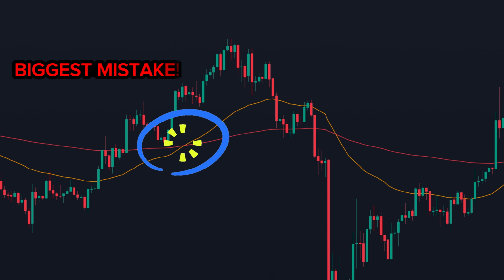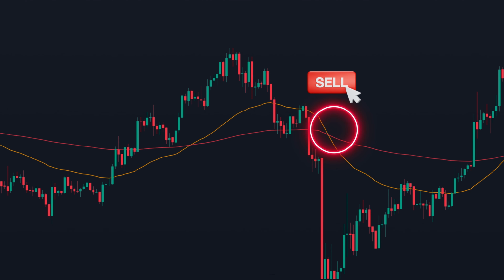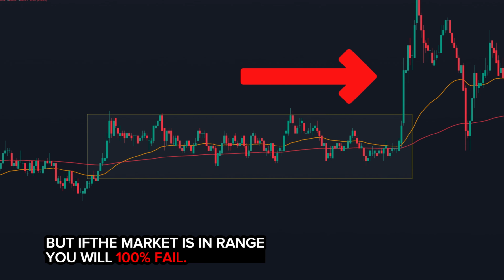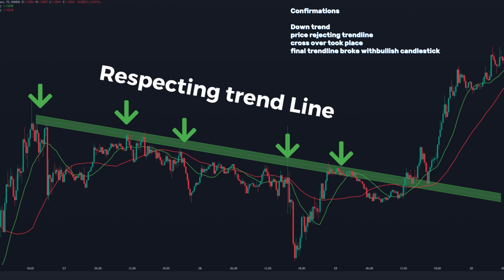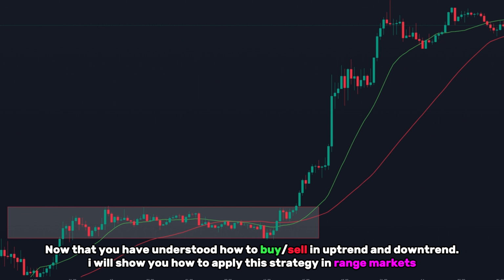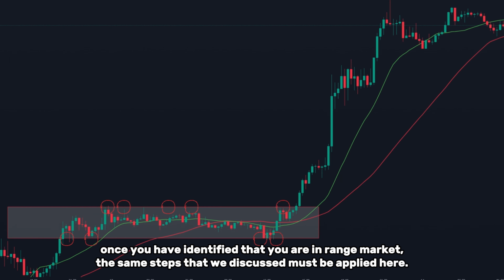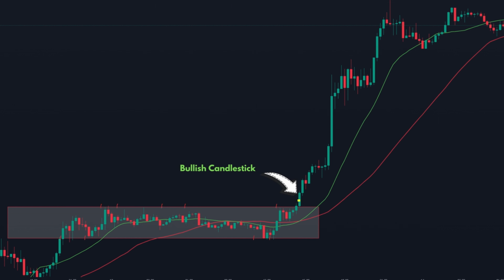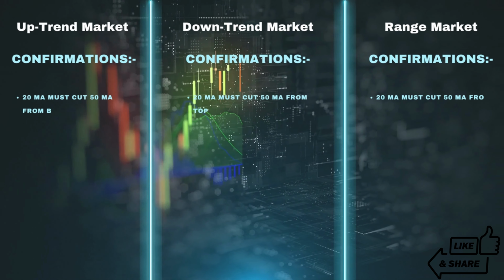Moving Average Cross Over With PRICE ACTION | Forex Trading For Beginners 2023 | NO ONE TELLS YOU!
In this video, I will reveal the best strategy that you can use with the Moving Average indicator

You will learn about :

- Entry strategies with Price Action
- How to use Moving Average in Range/sideways/choppy Markets

COMPLETE BEGINNERS WHO HAVE JUST STARTED OR FACING DIFFICULTIES WITH TRADING ( WATCH THIS )

STRATEGIES THAT YOU MUST KNOW NOW ( WATCH THIS )

ignore tags;
forex,forextrading,forexstrategies,priceaction,stockmarket,stockmarketstrategies,stockmarketindicators,tradingview2023,tradingstrategies2023,priceactioncourse,scalpingstrategies,makemoneyfromtrading